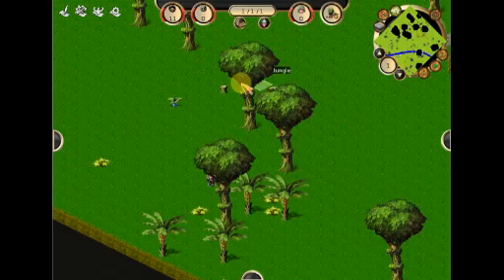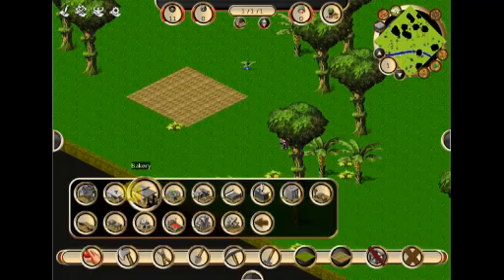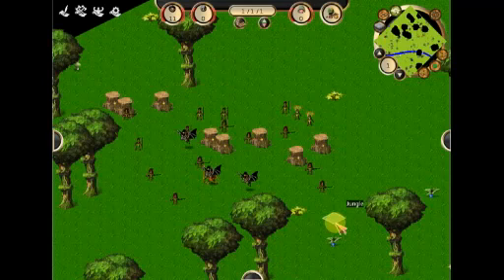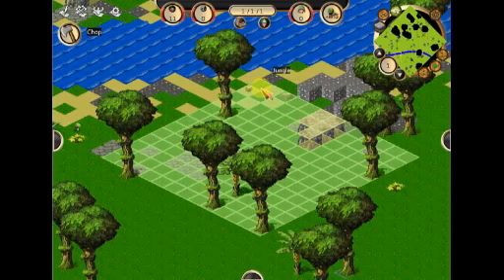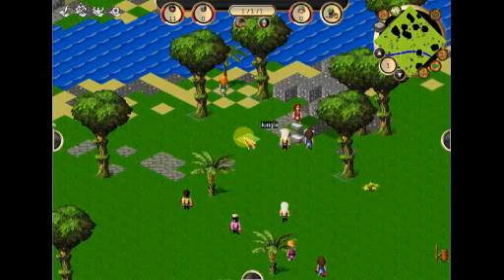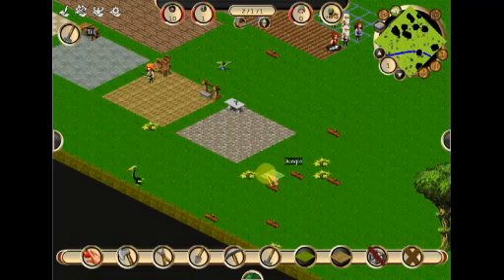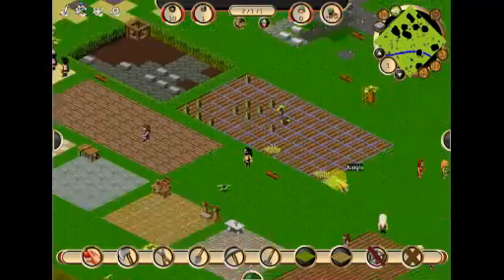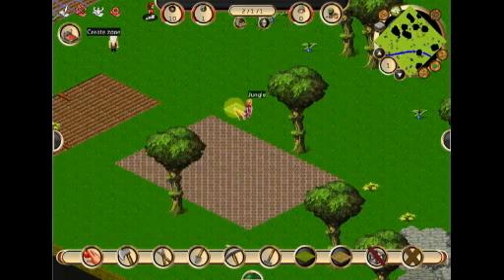Towns Tutorial 5 - Jungle Survival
Continuing the tutorial series, this video goes into a small overview of how to get a foothold in the beginning of a Jungle biome map. Like the desert, the jungle provides its own unique challenges:

- Limited food resources, having only Jungle Mushrooms, Bananas, Blue Radishes, and Skootenbeaten products. Add into the fact that combined goods of these products are not really the strongest of Fill rate providers and that you also need Flint to cook the Skootenbeaten.
- Froggies and Toadies only had a little jungle blotch before on a normal Map, right? Now you're in their backyard. Even worse, they have their own outposts and they also have even more dangerous neighbors, in the form of a Brownie tribe.
- If you think you can easily provide yourself an upgrade from Wood armor to Bone? Think again! Only having the Skootenbeaten, you have no livestock source of Bone, leaving you high and dry in Wood armor until you find the almighty Iron.

Those are the three, major obstacles you face here.

I know the video ends in a little bit of a catastrophe, with quite a few deaths, but this is mainly just to show the essentials of what zone types will prove most useful for the dangers in this biome. Hope it helps!